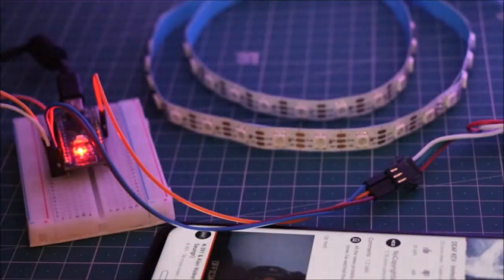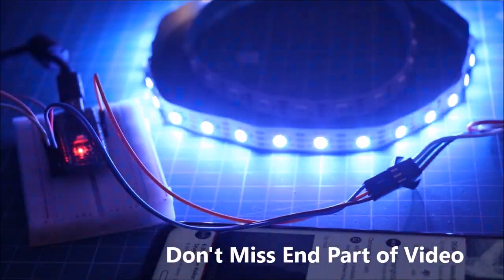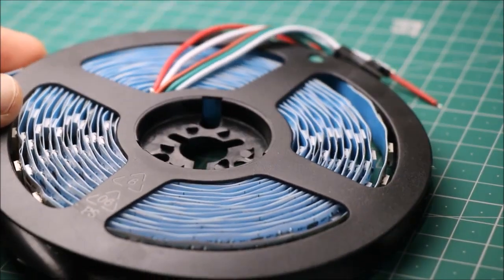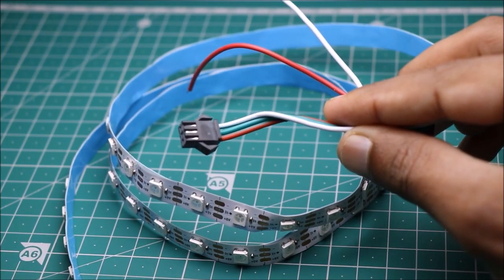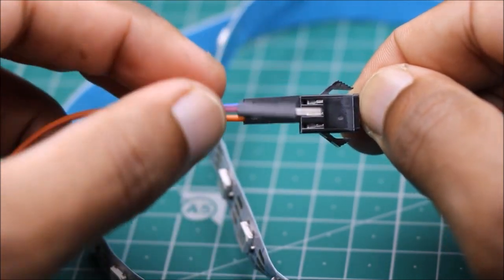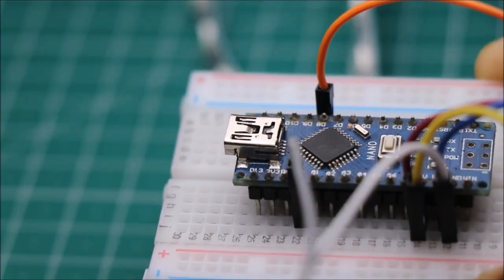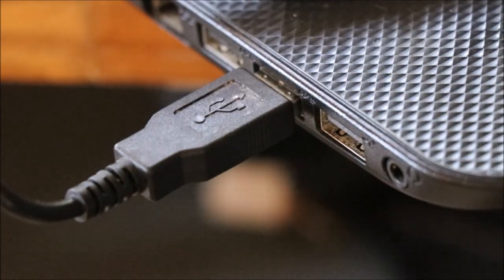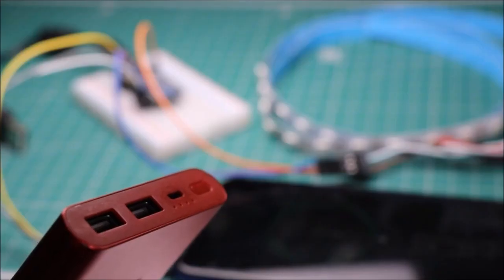How To Make Music Reactive LED LIGHT STRIPS | Amazing Idea using WS2812B LED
Hi folks, today ill show how to make LED LIGHT STRIP which reacts to music using WS2812B LED called as ARGB LED LIGHT STRIPS, this project idea is awesome and easy to make can be used for parties, christmas decorations, halloween and other festivals
Materials
ARGB LED Strip (aflte lnks)
1metre Strip
Arduino Nano
Sound sensor
Breadboard & Jumper wires
For Codes and Circuit diagram check out my instructable (profile name ROBO HUB)